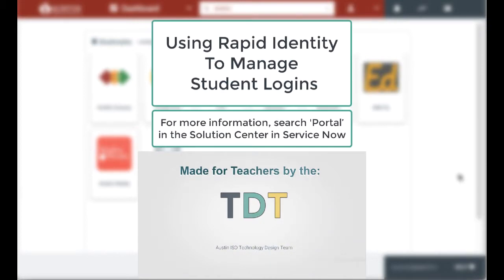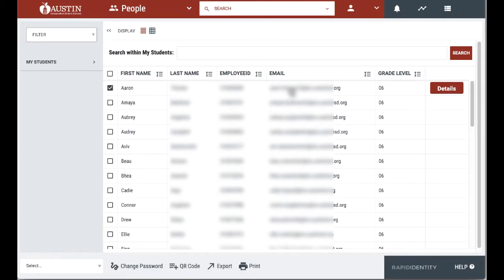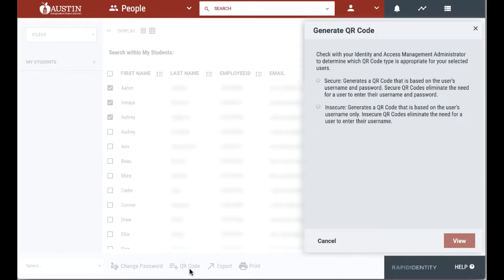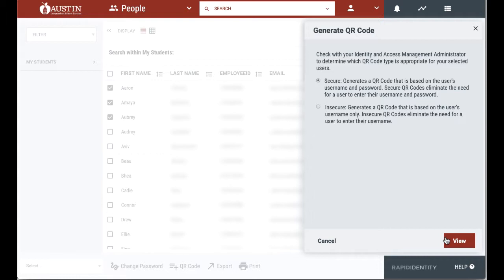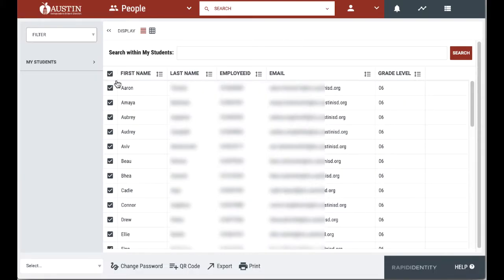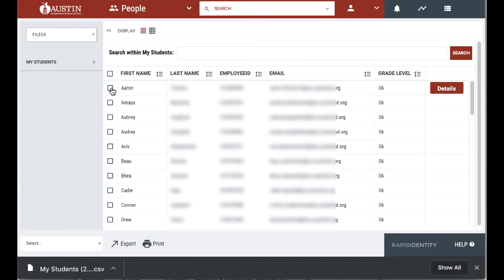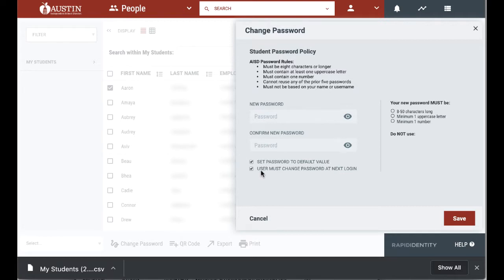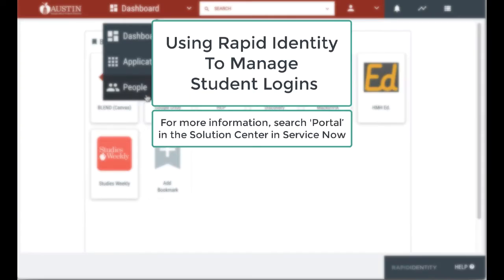Teachers Use Rapid Identity To Support Student Access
Teachers can use Rapid Identity (the AISD Portal) to assist students with accessing technology systems. This video demonstrates how to create QR codes, download a class roster of login IDs and reset student passwords.

Making QR codes- :30
Exporting student roster- 1:17
Resetting student password-  1:30